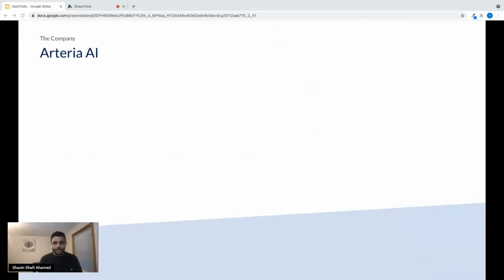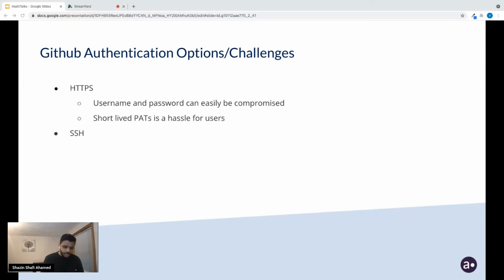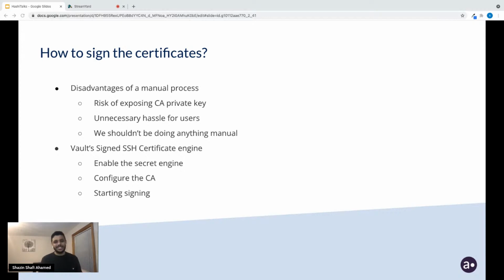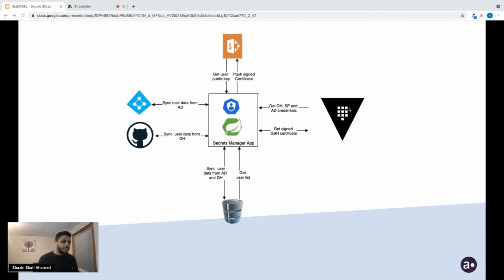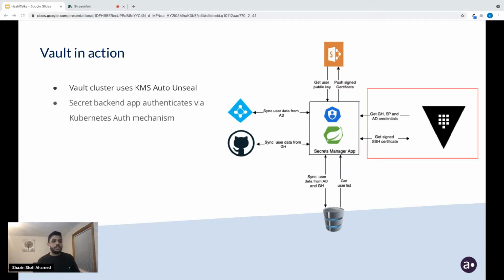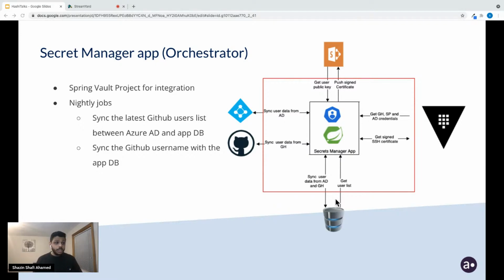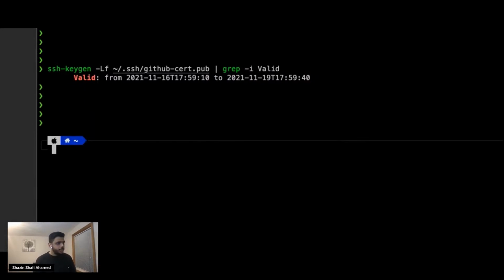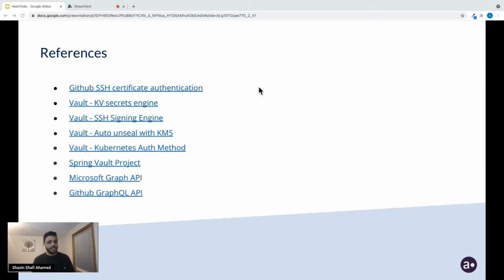How We Left Github SSH Certificate Management to Vault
This talk given by Shazin Shafi Ahamed originally aired at HashiTalks: Canada on November 18th, 2021.